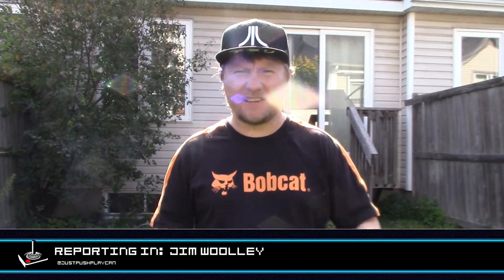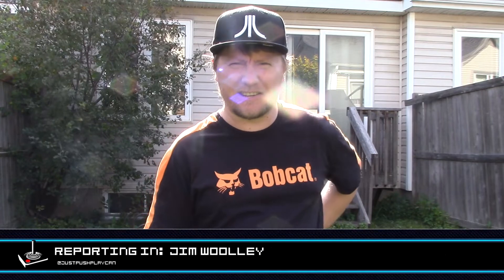LGO #420 - Marvel's Spider Man Remastered - Reporting In (090822)